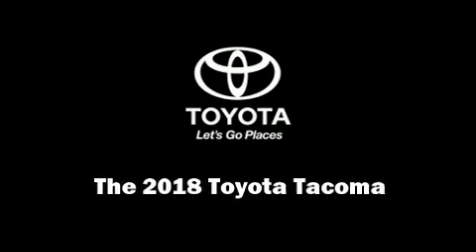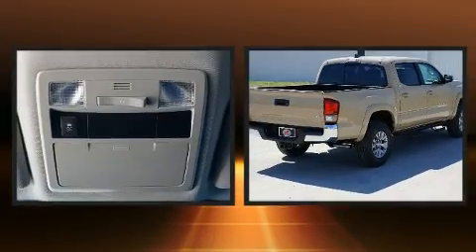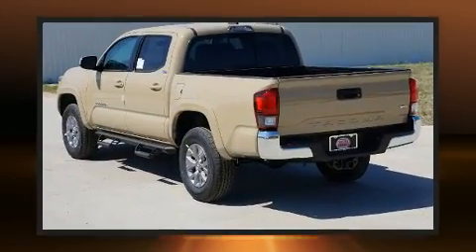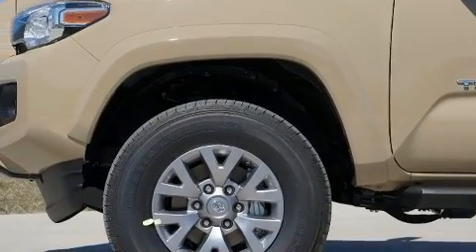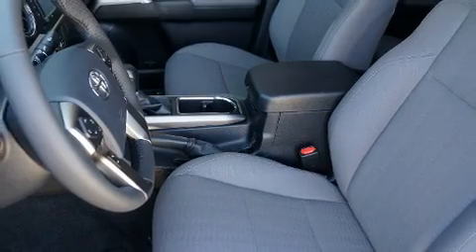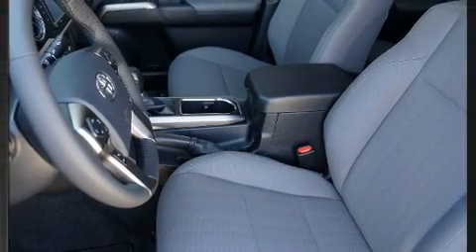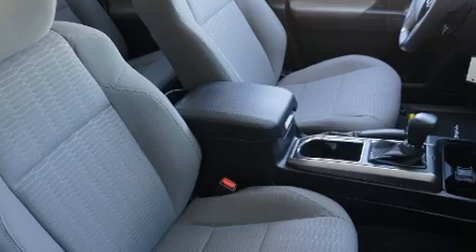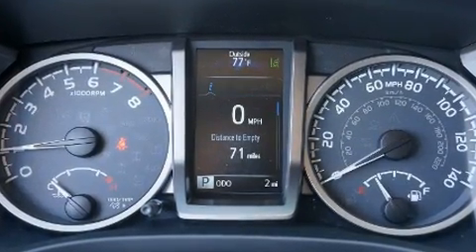2018 Toyota Tacoma SR5 V6 in Dallas, TX 75228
Cowboy Toyota
9525 E. R L Thornton Freeway

Discerning drivers will appreciate the 2018 Toyota Tacoma. This 4 door, 5 passenger truck offers the features and options for which you've been searching. It features an automatic transmission, rear-wheel drive, and a 3.5 liter 6 cylinder engine. A wealth of standard features means that you no longer have to sacrifice. Such as cruise control, 1-touch window functionality, a tachometer, variably intermittent wipers, a rear step bumper, front fog lights, lane departure warning, and remote keyless entry. You and your passengers will enjoy the stereo system, which includes a CD player with MP3 capability, steering wheel mounted audio controls, and 6 well positioned speakers. Toyota ensures the safety and security of its passengers with equipment such as: head curtain airbags, front side impact airbags, traction control, brake assist, anti-whiplash front head restraints, ignition disabling, and ABS brakes. Various mechanical systems are monitored by electronic stability control, keeping you on your intended path. You will have a pleasant shopping experience that is fun, informative, and never high pressured. Stop by our dealership or give us a call for more information.